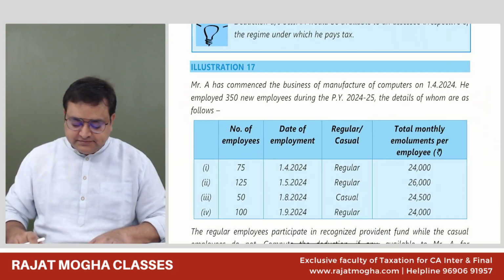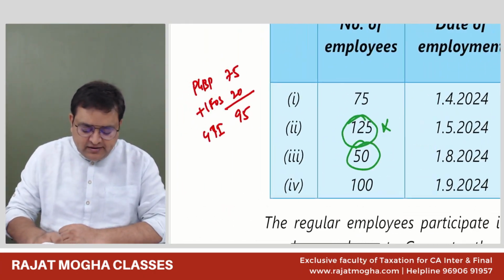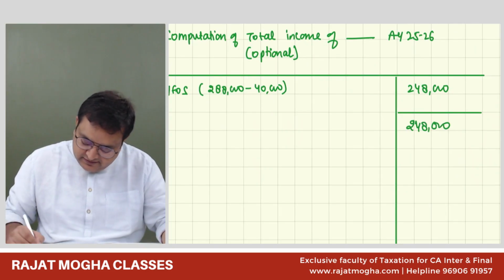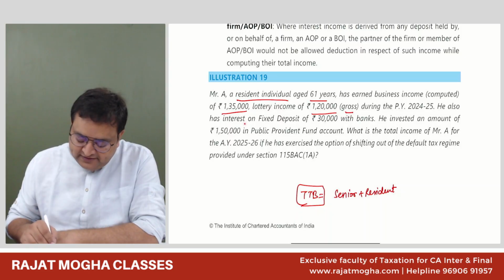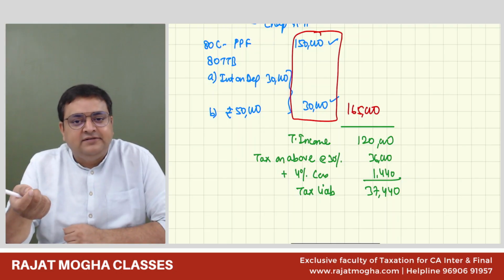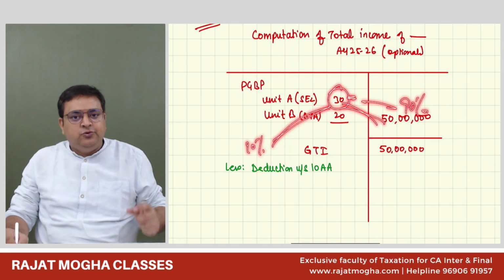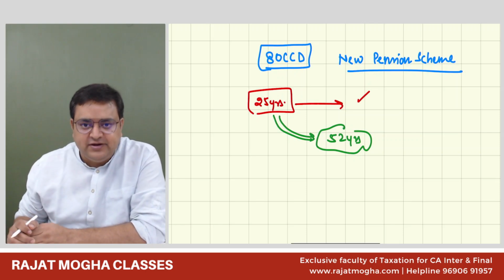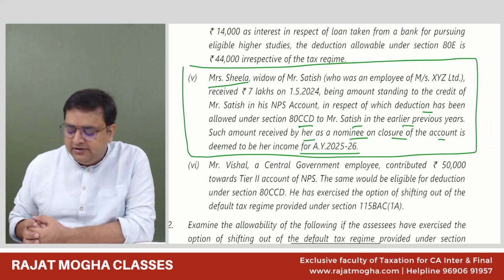Practice Batch for Sep 2025 CA Inter - Income Tax - Session 11